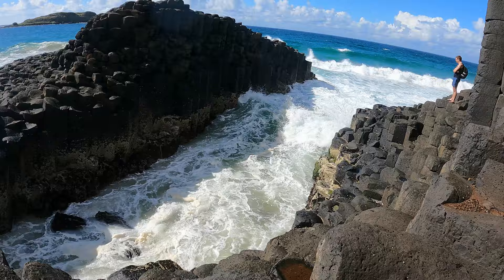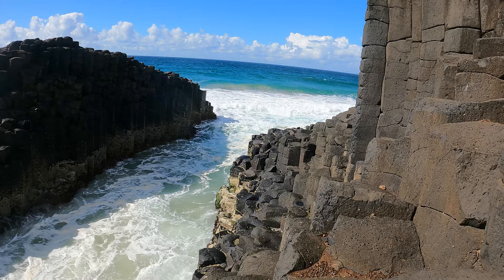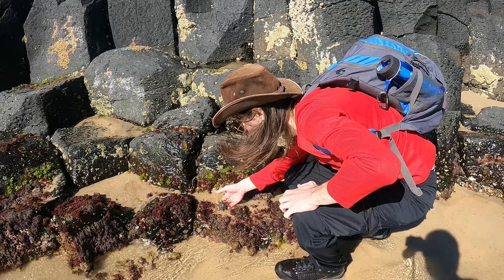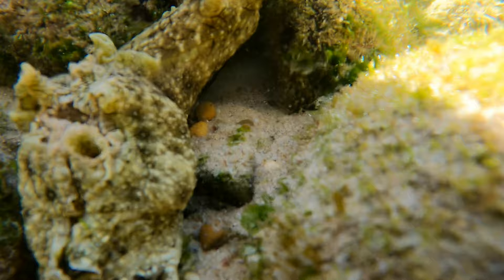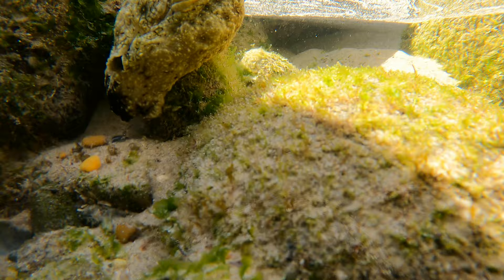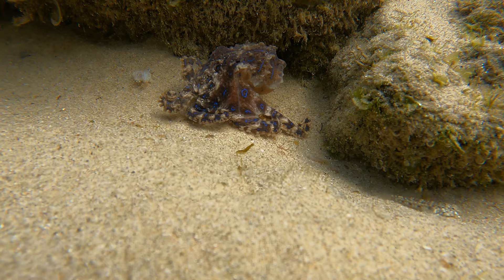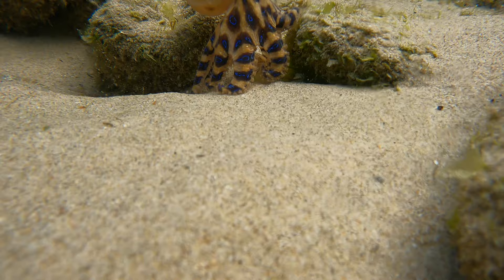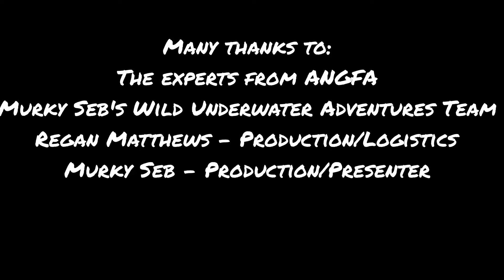Magic in Tide Pools & The Beautiful but Deadly Blue Ringed Octopus!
Murky Seb's Wild Underwater Adventures ep 19

Not only are we trying to find a blue ringed octopus in the tide pools but we find some other cool creatures along the way and some unique rock formations !
Come join us on this wild adventure and hopefully we can track down a blue ringed octopus!